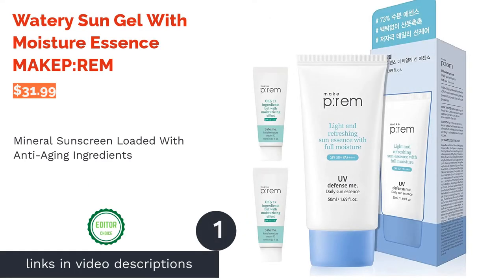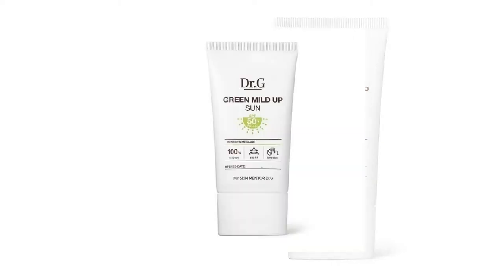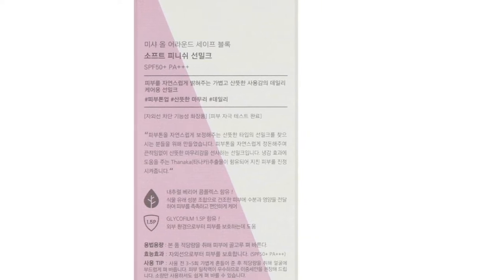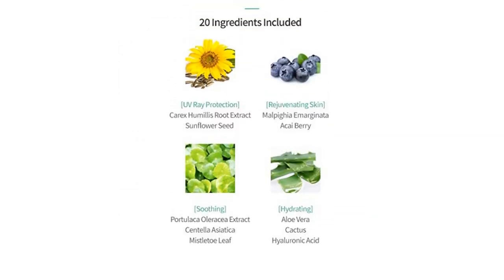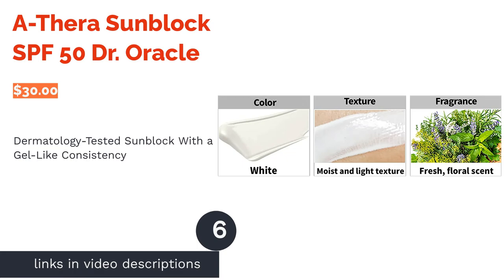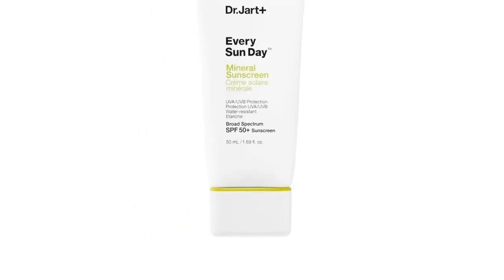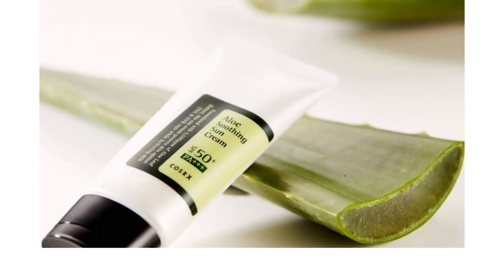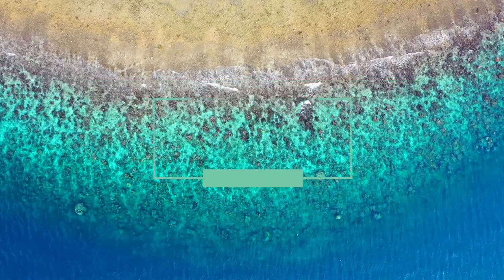🌵 9 Best Korean Sunscreens for Sensitive Skin (Dermatologist-Reviewed)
00:00 Introduction
00:58 #1 - Watery Sun Gel With Moisture Essence MAKEP:REM ($31.99)
02:05 #2 - Green Mild Up Sun Dr.G ($16.94)
03:06 #3 - Soft Finish Sun Milk MISSHA ($15.78)
04:20 #4 - Sunprise Mild Watery Light Sunscreen Etude House ($7.50)
05:28 #5 - Pink Calming Sun Block Village11Factory ($13.47)
06:25 #6 - A-Thera Sunblock SPF 50 Dr. Oracle ($30.00)
07:21 #7 - Every Sun Day Mineral Sunscreen Dr.Jart+ ($39.00)

08:20 #8 - Aloe Soothing Sun Cream COSRX ($13.50)
09:34 #9 - Pure Block Daily Sun Cream A'PIEU ($6.48)
10:33 Ending

Korean sunscreens have taken the world by storm because they're crafted with safe, non-irritating UV blockers that offer full protection from sun damage. The gentle formulations of Korean sunscreens also make them a fantastic option for those with sensitive skin. Not only will it help fight off sun rays, but this wonderful beauty item will condition and give your skin a natural glow.
If you don't know where to start, don't worry! We've done all the research for you and found 9 excellent Korean sunscreens that are safe for your sensitive skin, including our top pick, Make p:rem's Watery Sun Gel. In addition to this wonderful product, there are other great options on our list that are specifically designed for sensitive skin. We've also provided a buying guide at the end to help you c...